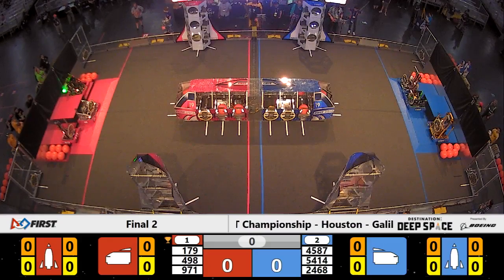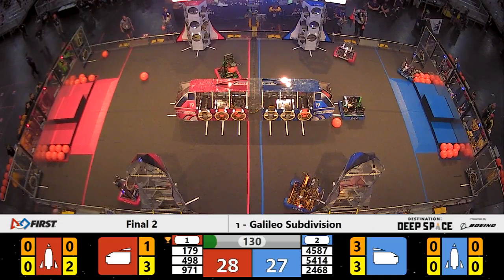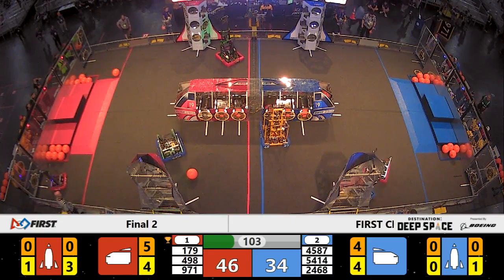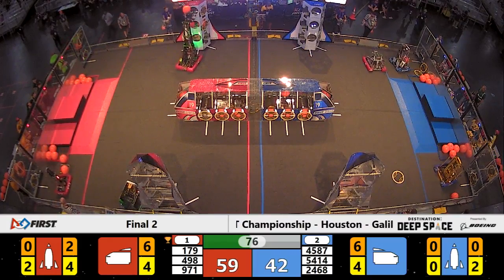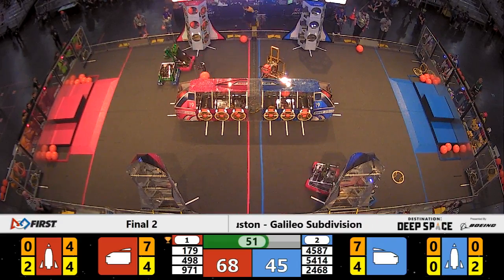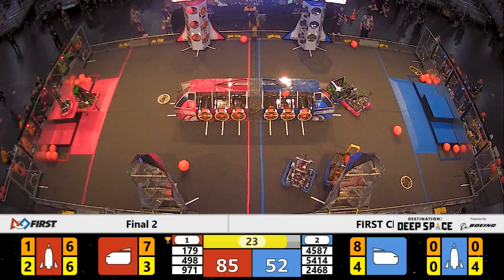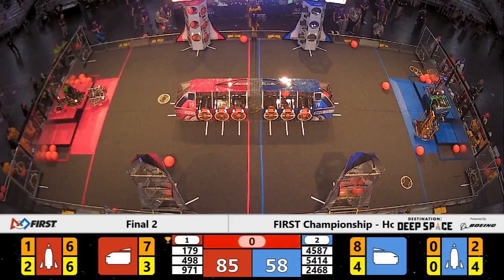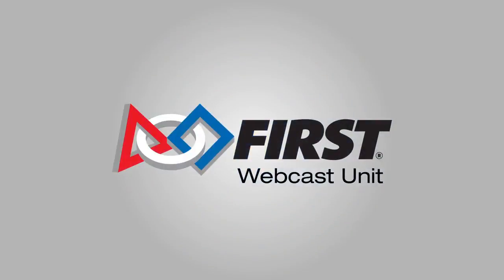Final 2 - 2019 FIRST Championship - Houston - Galileo Subdivision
Final 2 - 2019 FIRST Championship - Houston - FIRST Robotics Competition - Galileo Subdivision